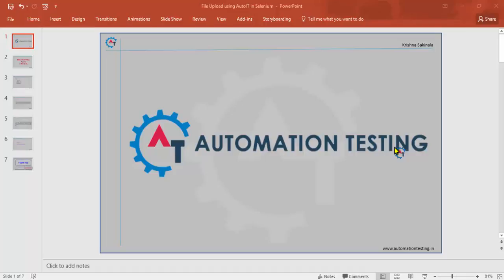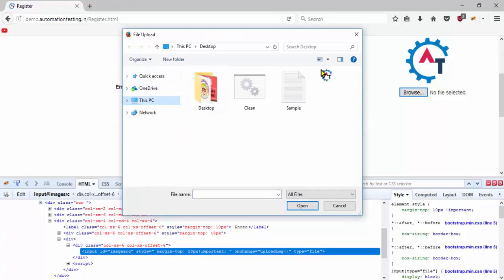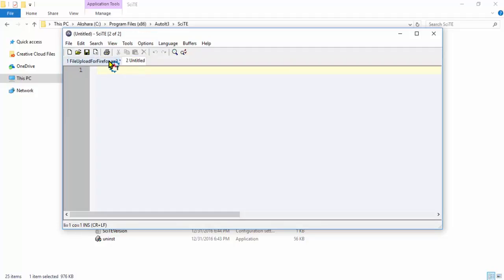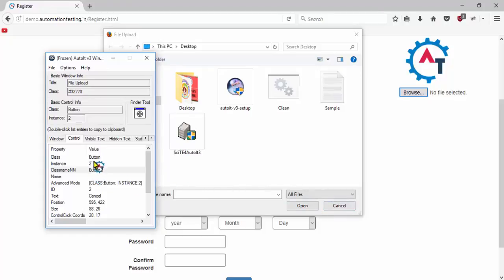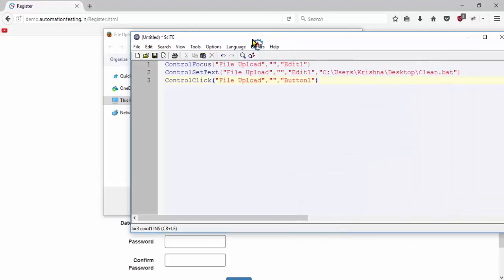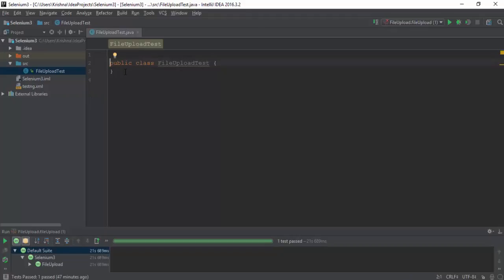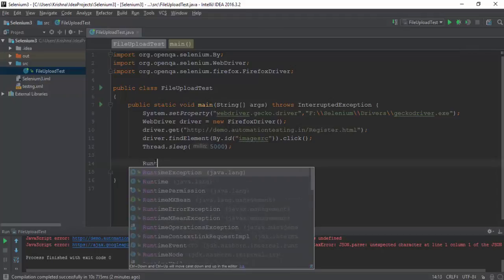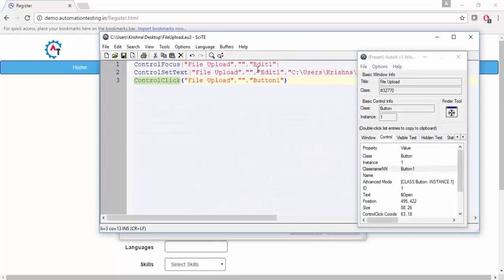File Upload Using AutoIt In Selenium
File Upload using AutoIT in Selenium will discuss about how we can upload a file into web application while automating the application using selenium webdriver. As we know that selenium webdriver automates only browsers (i.e. web applications only). But sometimes we might need to automate windows based applications/popups such as upload a file or download a file etc…

But selenium can not handle these kind of scenarios. So, we will use some third party tools to automate these type of functionality. Especially uploading a file is one of the scenarios we will face while automating most of the applications. For this we will depend mostly some third party tools like AutoIt and Sikuli.

In this blog we will look into AutoIt to automate file upload functionality in selenium webdriver. “AutoIt is a freeware BASIC-like scripting language designed for automating the Windows GUI and general scripting. It uses a combination of simulated keystrokes, mouse movement and window/control manipulation in order to automate tasks in a way not possible or reliable with other languages (e.g. VBScript and SendKeys). AutoIt is also very small, self-contained and will run on all versions of Windows out-of-the-box with no annoying “runtimes” required!”.

To work with AutoIt, need to download AutoIt(i.e.AutoIt program files, documentation and examples.) and AutoIT Script Editor(i.e. Customised version of SciTE with lots of additional coding tools for AutoIt). Once you download these things you will get an IDE to write the code and a Finder Tool to inspect the elements. Then you can write the code and save. Extension of the saved file is “.au3”, it will not be directly executed by our selenium code. For this we need to create an executable file for this au3 file. Right click on the au3 file then click “Compile Script” then it will generate the exe file. Then it will used in the selenium code to achieve the file upload functionality.